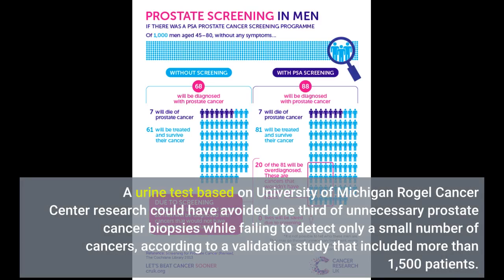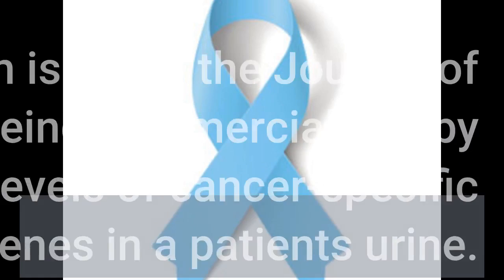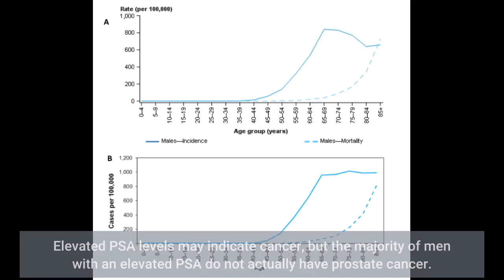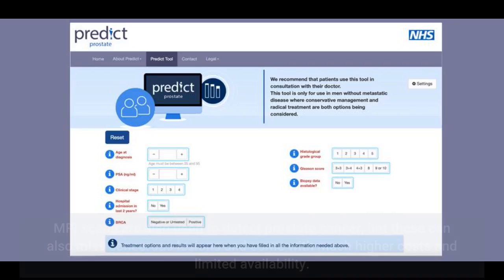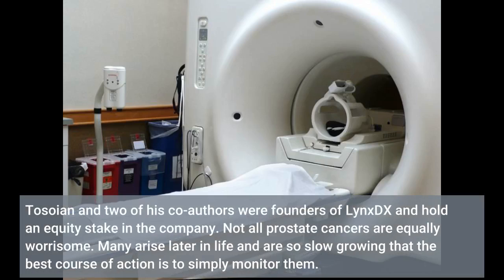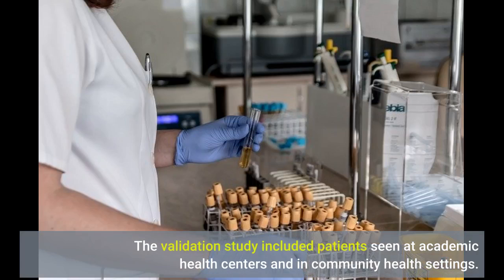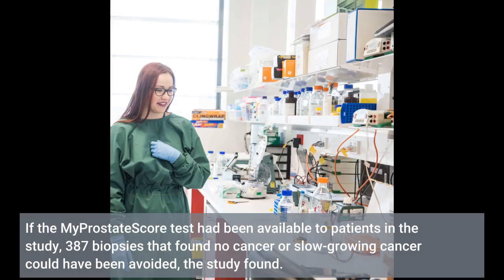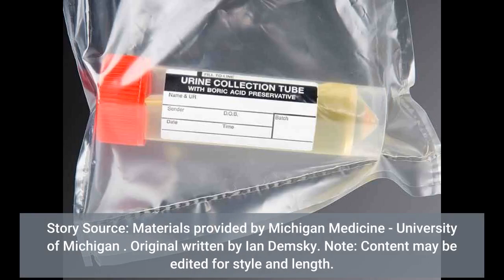New prostate cancer test could avoid unnecessary biopsies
New prostate cancer test could avoid unnecessary biopsies - Information for all latest updates Science and Technology

A urine test based on University of Michigan Rogel Cancer Center research could have avoided one third of unnecessary prostate cancer biopsies while failing to detect only a small number of cancers, according to a validation study that included more than 1,500 patients. The findings appear in the March issue of the Journal of Urology. The MyProstateScore test, which is being commercialized by LynxDX, a U-M startup company, measures levels of cancer-specific genes in a patient's urine. It is based on U-M research that discovered that half of all prostate tumors harbor a certain genetic anomaly in which the genes TMPRSS2 and ERG relocate on a chromosome and fuse together -- creating an on-switch for prostate cancer development.
Currently, one of doctors' best methods for detecting prostate cancer is a blood test for prostate-specific antigen, commonly known as the PSA test. Elevated PSA levels may indicate cancer, but the majority of men with an elevated PSA do not actually have prostate cancer.
To determine which patients do and do not have cancer, men with an elevated PSA test undergo an invasive procedure called a transrectal biopsy. Prostate biopsies are uncomfortable for patients and carry a small risk of complications. MRI scans are also used to detect prostate cancer, but these can also miss cancerous lesions and come with much higher costs and limited availability.
"Our ultimate goal was to determine whether the MyProstateScore test could be a practical, reliable test that could rule out the need for more costly or invasive testing in men referred for a prostate biopsy," says study lead author Jeffrey Tosoian, M.D., M.P.H., a clinical lecturer in urology at Michigan Medicine.
Tosoian and two of his co-authors were founders of LynxDX and hold an equity stake in the company.
Not all prostate cancers are equally worrisome. Many arise later in life and are so slow growing that the best course of action is to simply monitor them. It is patients with these slow growing cancers or no cancer who, despite elevated PSA levels, could be spared from the more invasive or expensive procedures if doctors had better tests, the researchers say.
The validation study included patients seen at academic health centers and in community health settings. Among these 1,525 patients, 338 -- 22% -- had cancers detected on biopsy that were group grade 2 or higher, meaning they were serious enough to warrant immediate treatment.
If the MyProstateScore test had been available to patients in the study, 387 biopsies that found no cancer or slow-growing cancer could have been avoided, the study found. Meanwhile, the test would have missed only 10 clinically significant cancers that would have warranted immediate treatment.
"The data show that this straightforward, secondary testing approach could reduce the use of more costly and invasive procedures following a PSA test," Tosoian says. Story Source: Materials provided by Michigan Medicine - University of Michigan . Original written by Ian Demsky. Note: Content may be edited for style and length.